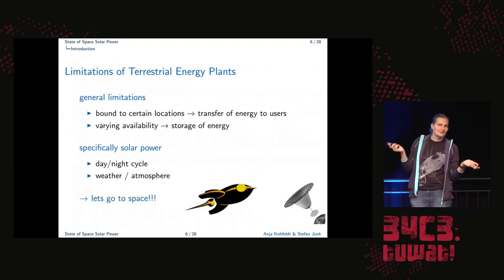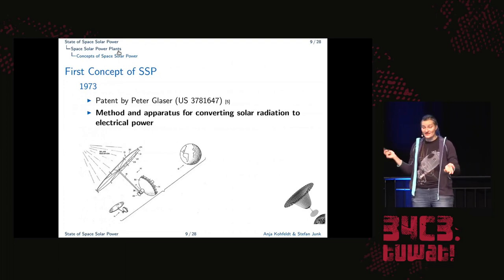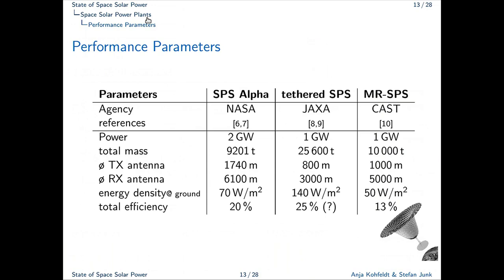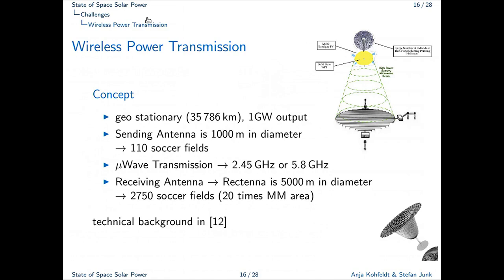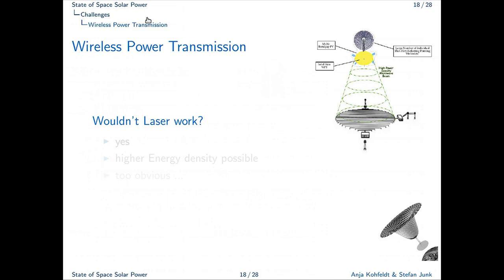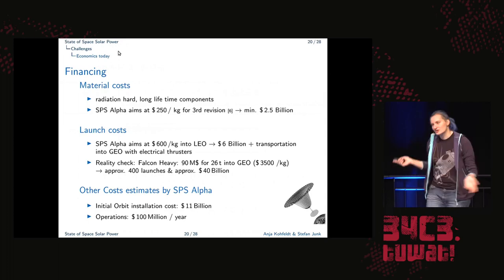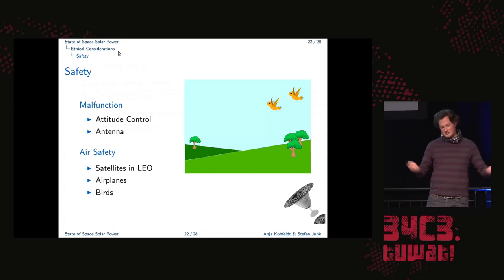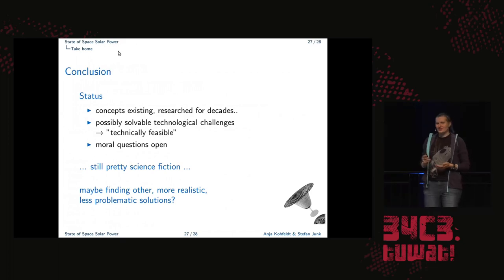34C3 - Saving the World with Space Solar Power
or is it just PEWPEW?!

Space Solar Power station, such as SPS Alpha, could overcome some issues that renewable energy plants on Earth suffer of structural basis when challenges such as energy transfer from orbit to Earth are solved. But will this solve the Earth's problems in a peaceful way?

The increasing demand on energy seems to be one of the greatest challenges for modern society. [1,2] Power generation approaches of the 20th century, such as coal, oil, or nuclear plants come with certain issues limiting the scalability and/or questioning even the approach itself since they may harm nature and environment on a longterm time scale.
Renewable energy generated e.g. with solar cells, wind mills, or tidal stations are on the rise but they usually depend to certain locations, weather, storage capabilities, and in some cases even on political climates. [3]
Space based Solar Power generation [4,5] overcomes some of these issues: solar cells in orbit are independent of atmospheric influences and weather (e.g. clouds), solar harvesting satellites can be placed in orbit so they always face sun and generate power continuously, and there is enough space to scale the plants in order to serve the power demands. Solar power is an infinite power source (at least in the time scale for humanity)
The bottle neck with this approach, however, is the transfer of the power from orbit to Earth. But if solved, this technology can supply power to locations on Earth, that are remotely located, that lack other power generation capabilities (e.g. due to a natural catastrophe), or that come with varying demands on power consumption.
Some questions still remain: Is it possible to transfer power wireless over such a long distance with a sufficient efficiency? [6-8] How would that influence life on Earth? And who is in charge of the orbital death laser?!?

anja sjunk